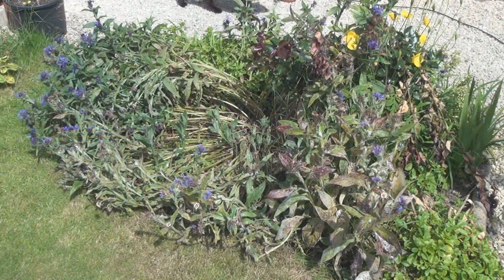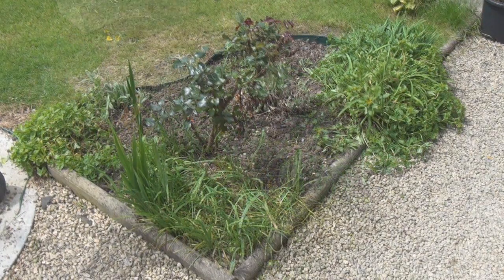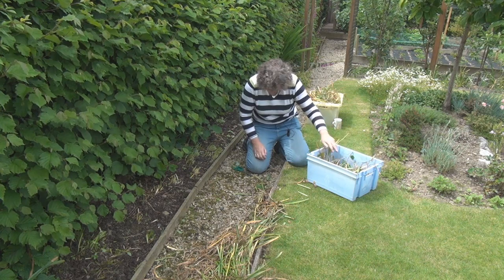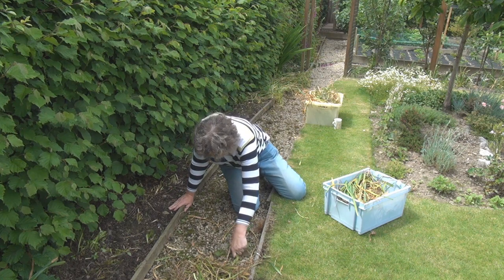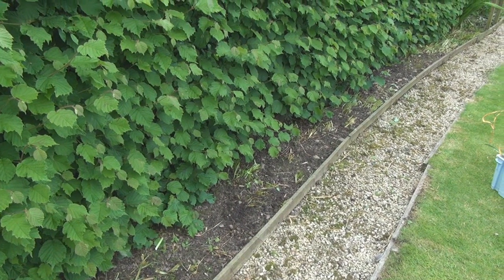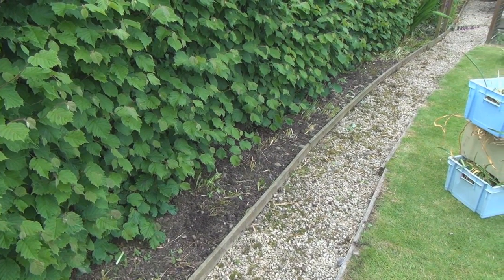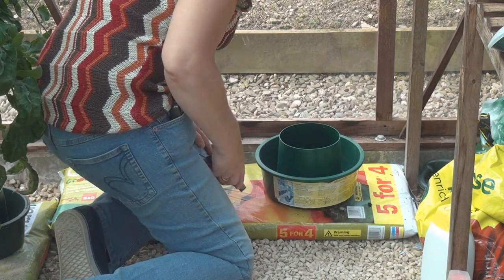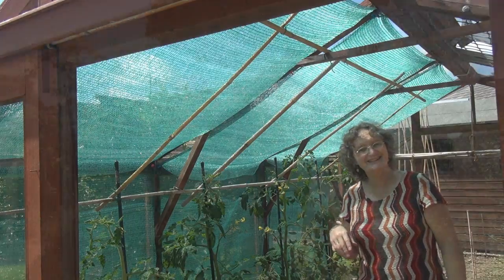Titli's Busy Garden 2013 Week 26 - Moan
This week I do some tidying in the garden and have a good moan about Network Channels